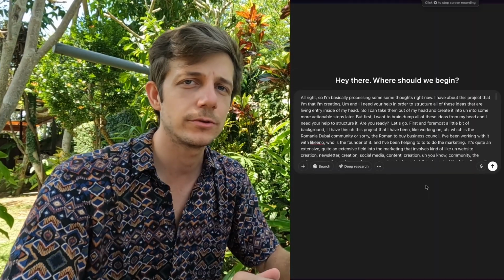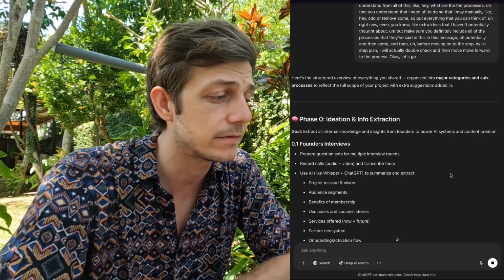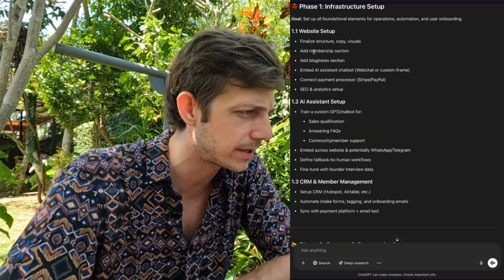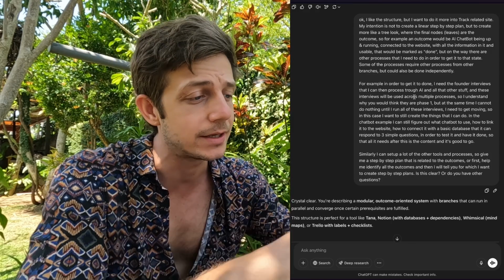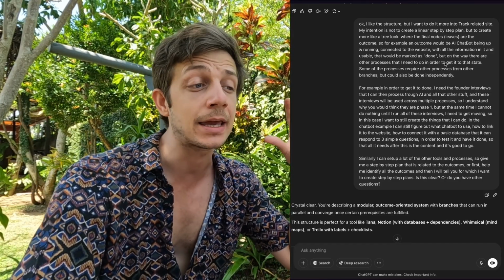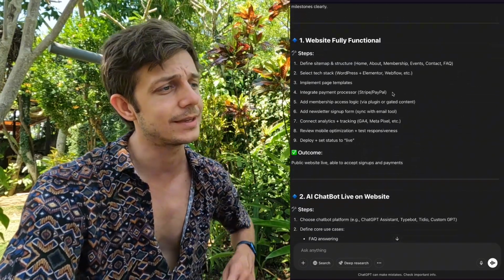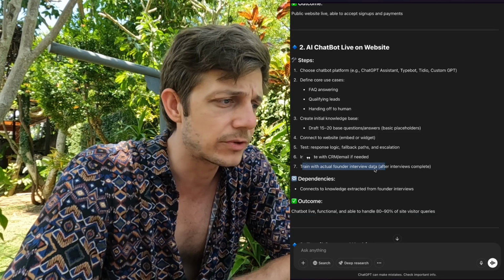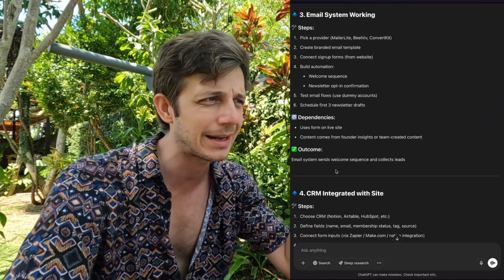How I use AI to go from brain dump to structured action plan (Ep. 3)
AI is a blessing in helping me structure my taughts and go from a vague idea in my head to a structured action plan

This week I walk you through my exact workflow for turning messy thoughts into structured execution using AI. From recording voice notes to feeding GPT prompts, building step-by-step action plans, and designing automated systems for real projects, I’m showing the full backend of how I organize chaos. This is how I scale ideas without burnout, especially with ADHD. If you're building anything and feel overwhelmed, this system might change your life.

00:00 How I use AI to structure ideas
01:10 Why I start with voice recordings
03:00 Real project example: Romania-Dubai Business Council
06:00 Using AI for founder interviews and chatbot setup
09:00 Building a modular step-by-step plan
13:00 From mind map to infrastructure workflows
17:00 Final thoughts and how this becomes a real use case